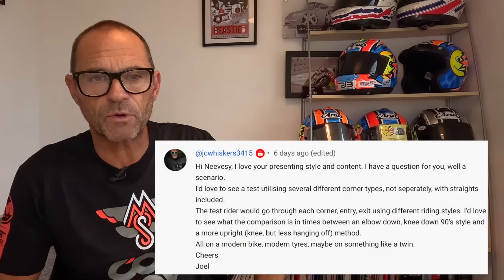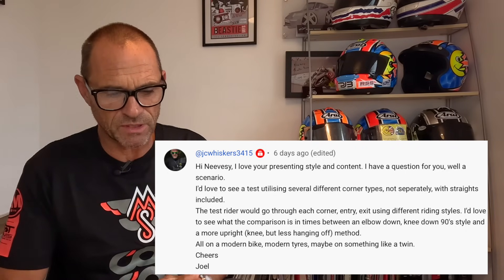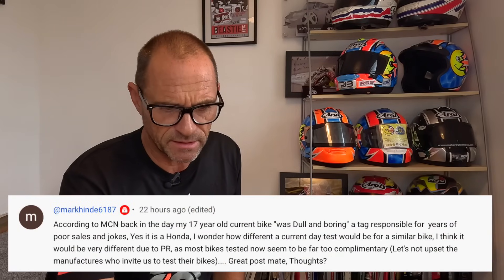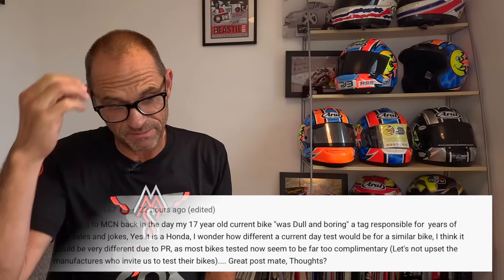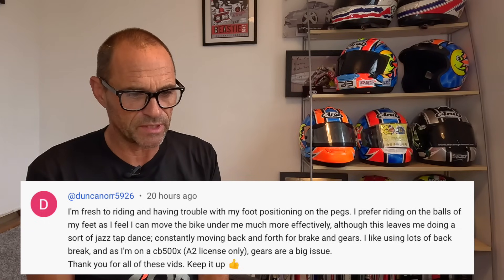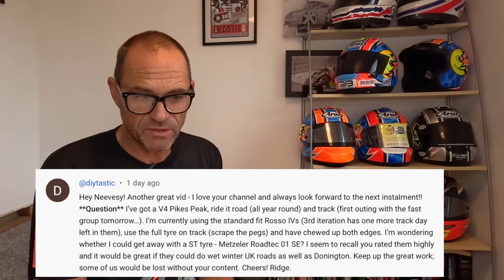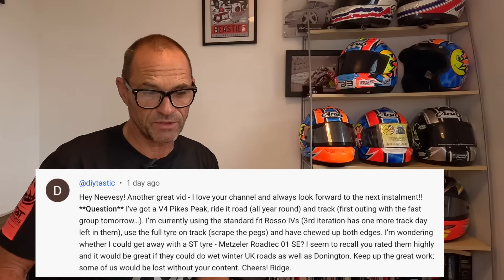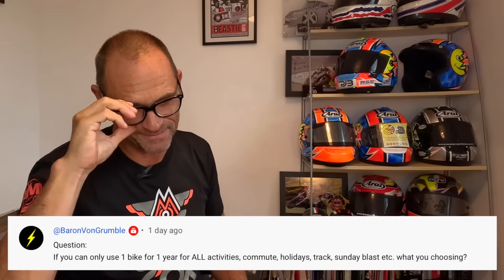Thanks for asking: Fastest riding style, sports touring tyres on track, a bike for everything & more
Hello! In today's video:

00:00 – Intro
00:19 – What’s the fastest riding style?
05:51 – Was my bike dull and boring?
09:49 – Best foot position?
13:33 – Sports touring tyres on track?
18:08 – You can choose only one bike…